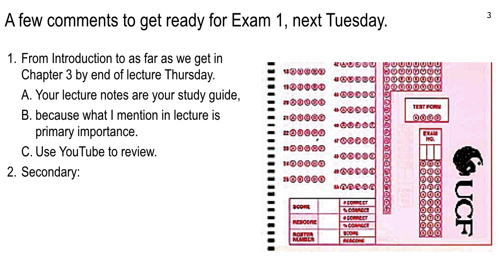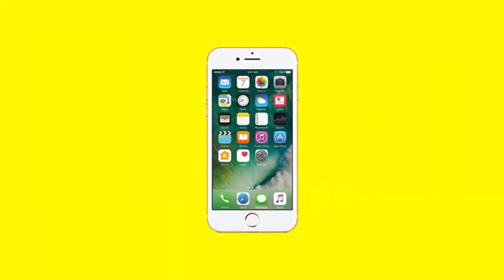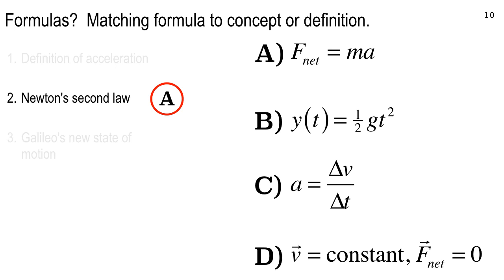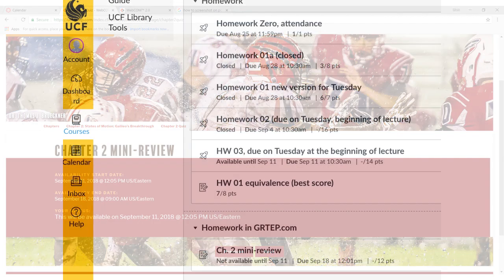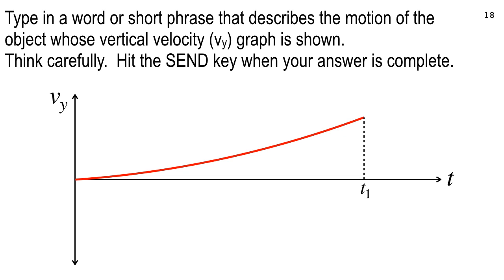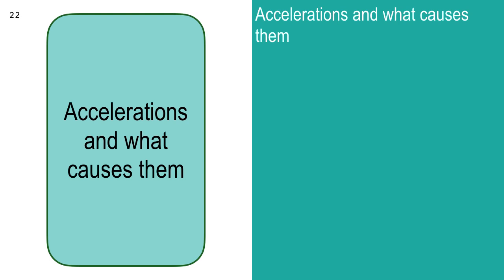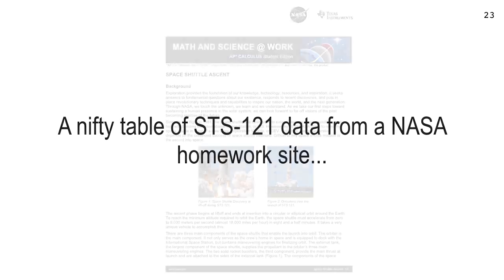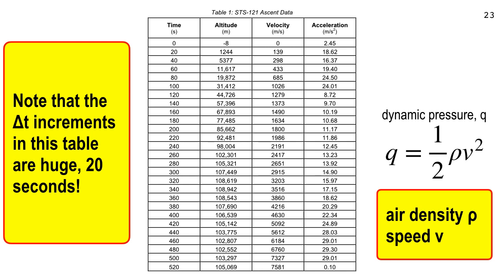Lecture 7, 9AM section, Sept. 11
Hidden Figures; exam 1 prep